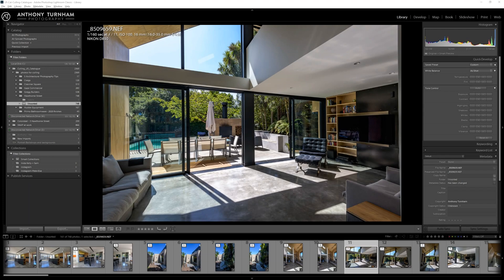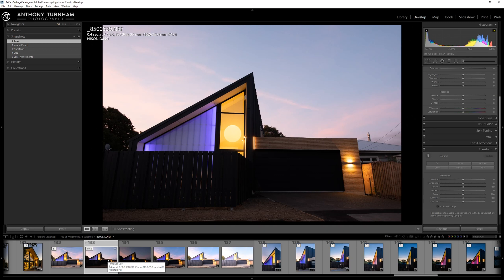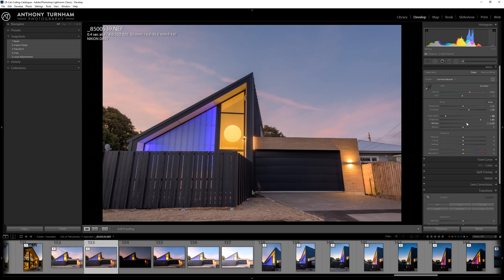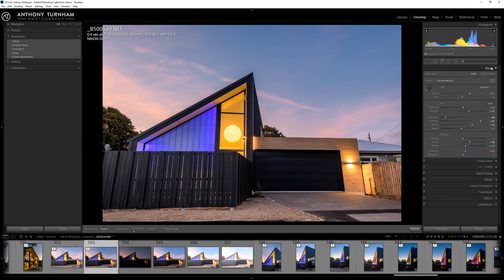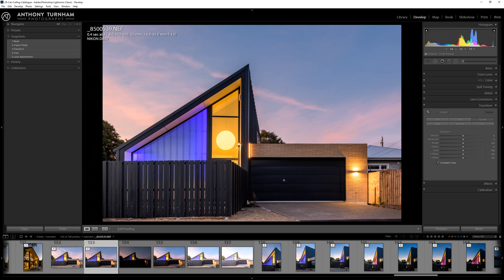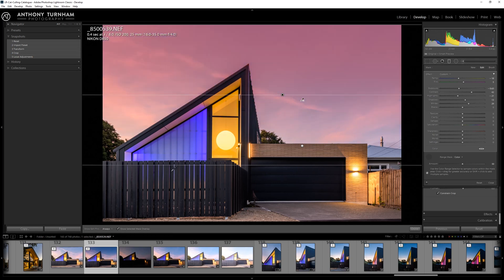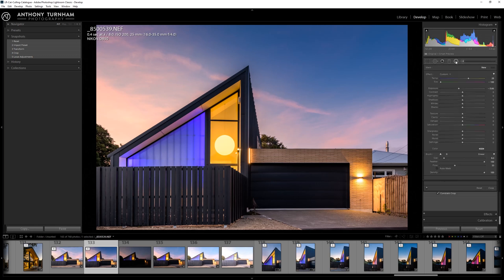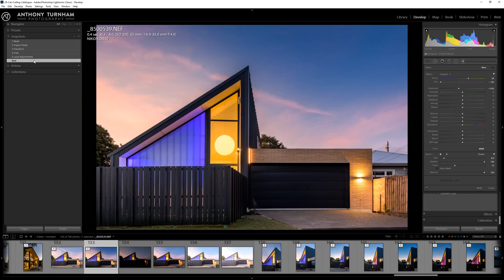EDIT ARCHITECTURE PHOTOS LIKE A PRO - Easy Steps to Powerful Architecture Photo Editing in Lightroom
In this Lightroom tutorial, I walk you through a photo edit of an architectural photoshoot I did the day before. On my professional architectural photography shoots, I'm keen to get my photo editing smashed out quickly and efficiently so I can get my proofs back to my client. In professional photography speed as well as quality is really important so I've got a few Lightroom editing tips and techniques I want to share to show you how I can quickly edit architecture and real estate photos. Hopefully they'll be of use to you too!

It's not a polished tutorial, but rather a screen capture of me working on a real job and talking you through the process.

I'd love to hear what you think of the video and what tips were useful to your photography workflow!

💣Best Sharpening, denoise, and upscaling (use turnham15 for a discount!)